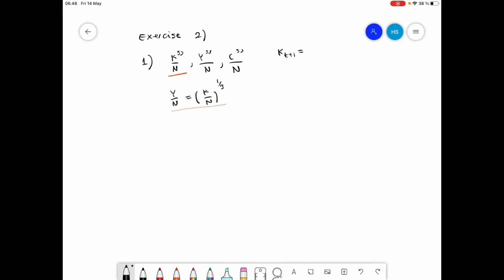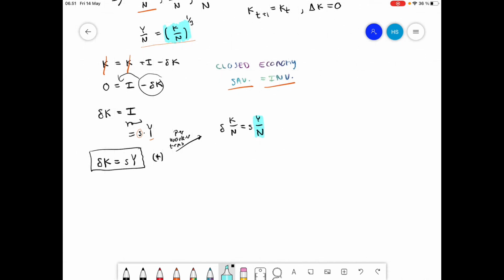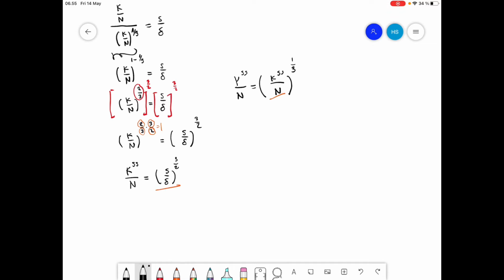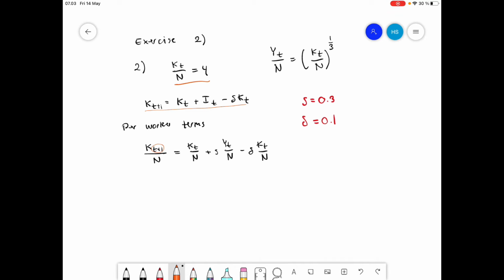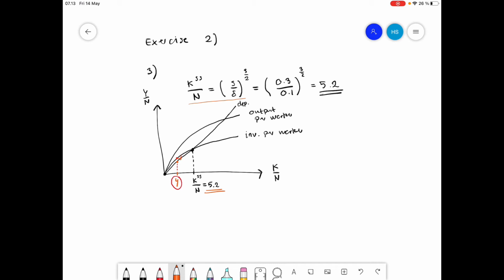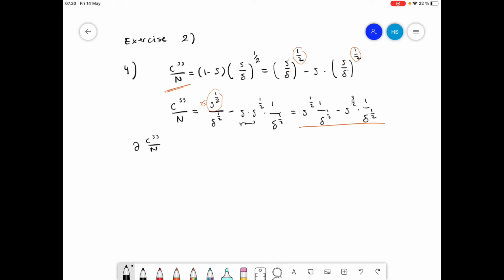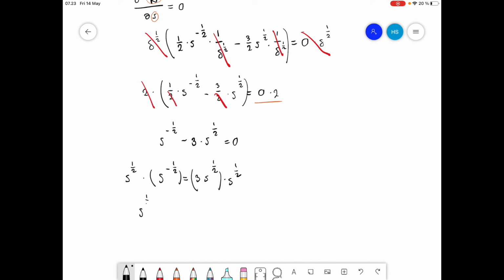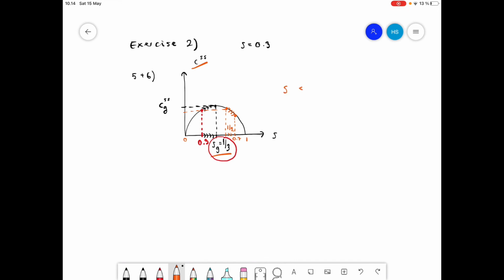Exercise 2, week 5 IB